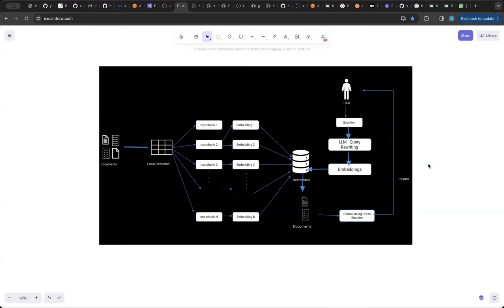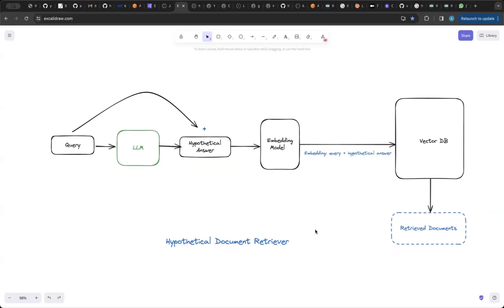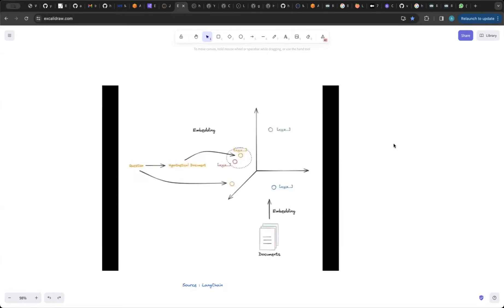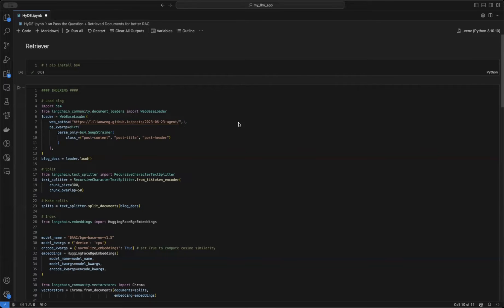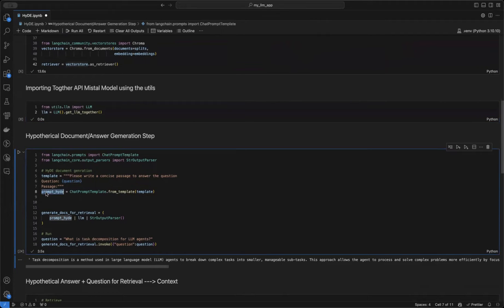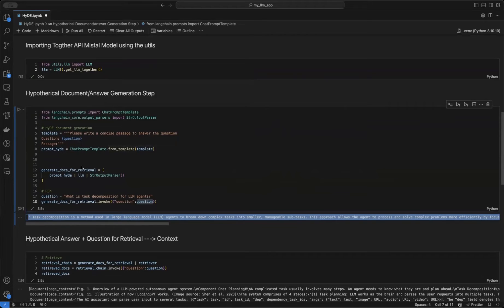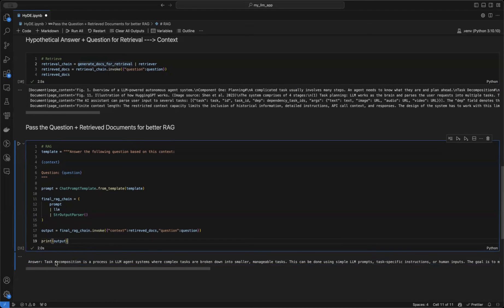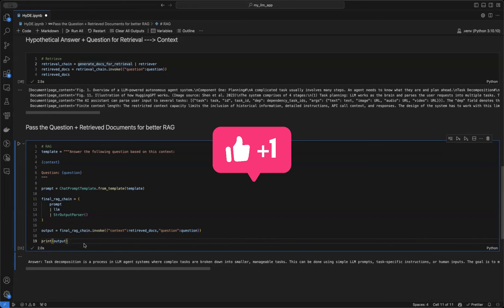Better RAG with HyDE - Hypothetical Document Embedding